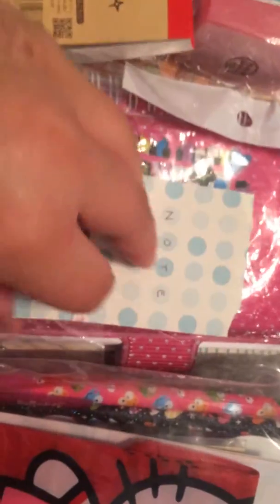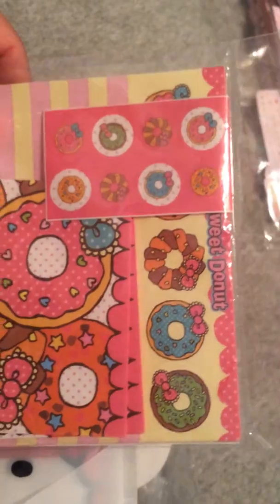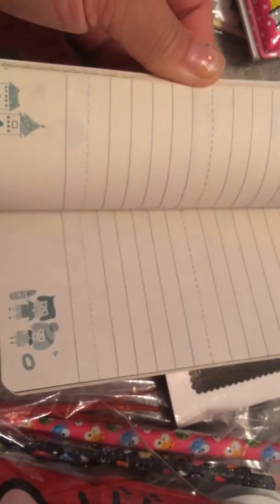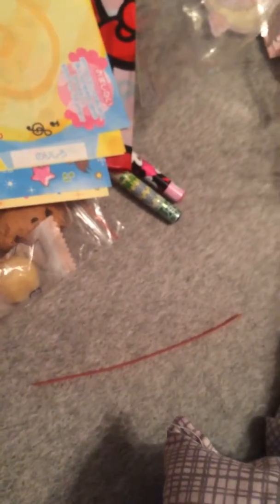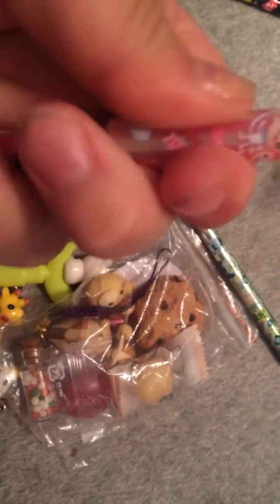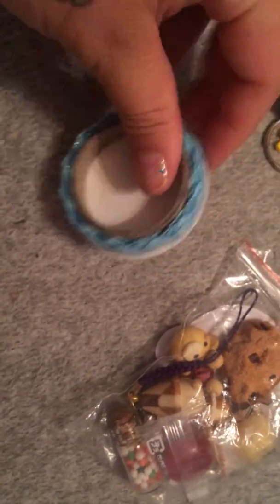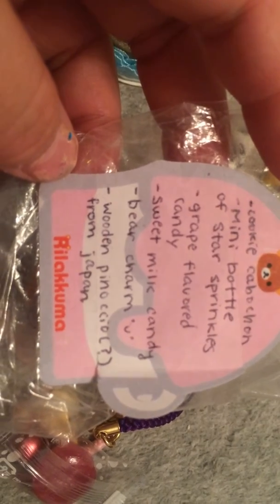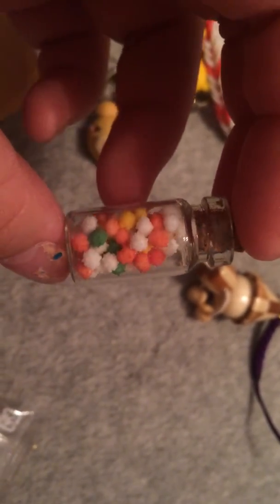Trade Package Opening from Shiro Yuki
I love everything! You are so amazing at Clay Crafting! Thanks again for trading!